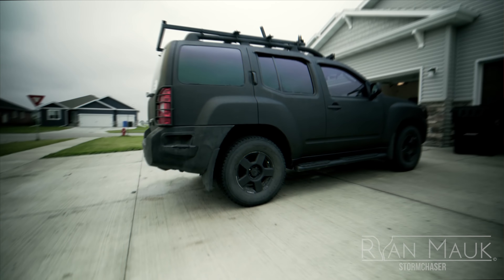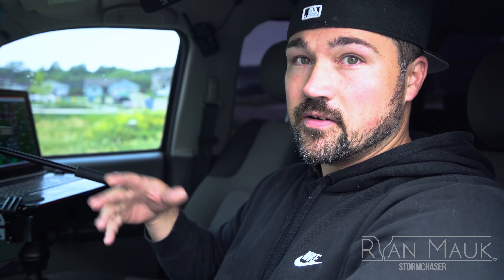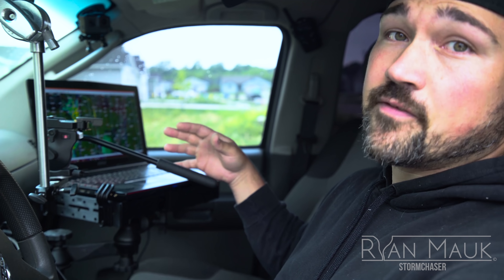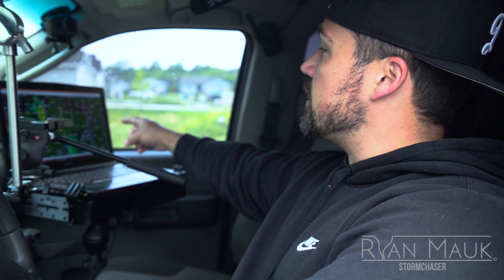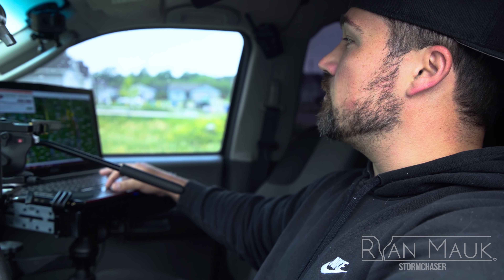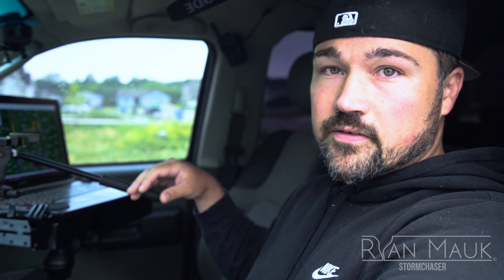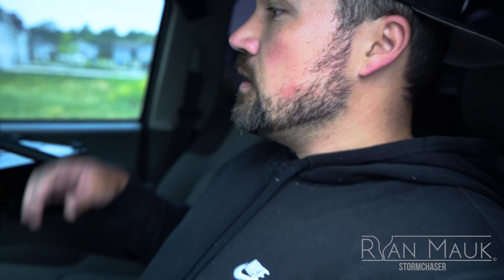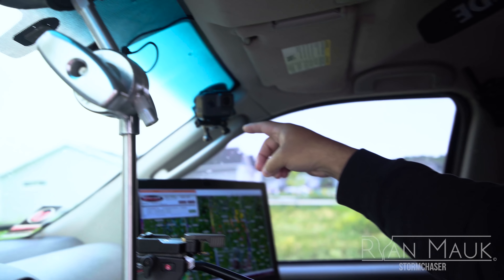The Chase Rig - My Stormchasing Vehicle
Recently a lot of folks have been asking how I track & detect tornadoes while chasing, so I thought I would share this with you all.